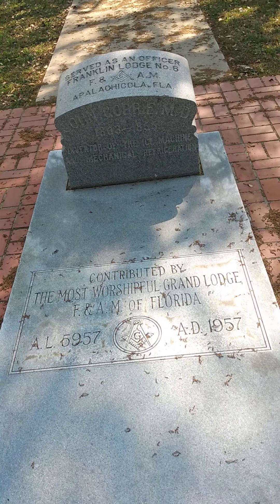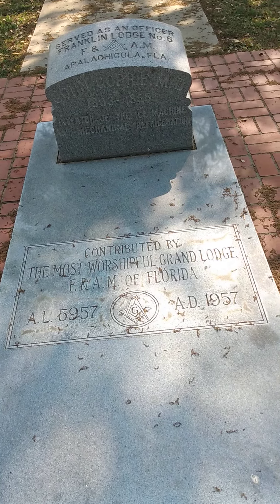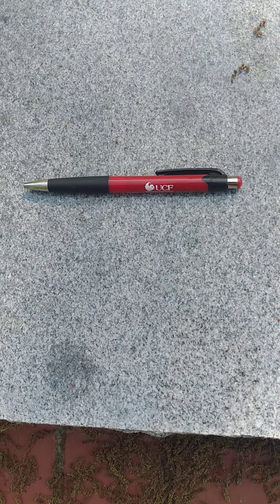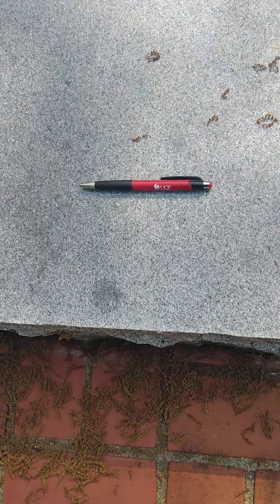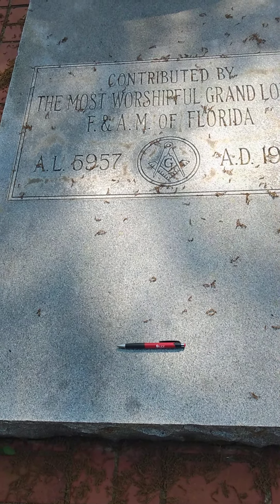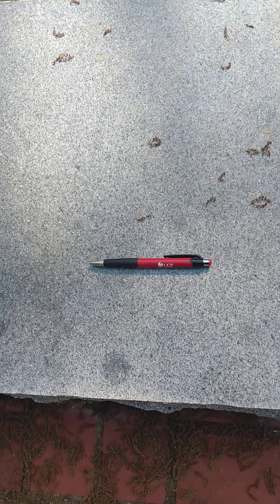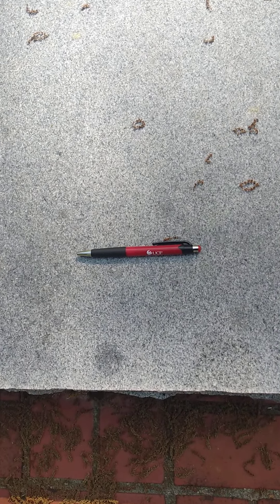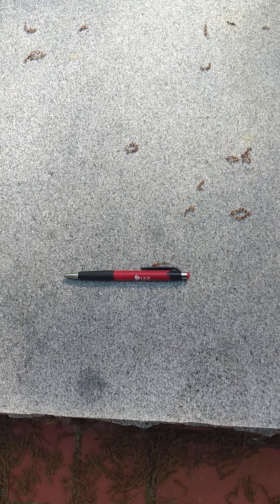"Paranormal Short Session 5 by Keith Evans, at Dr. John Gorrie's Grave!"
Wednesday, 30th March 2022, I used a pen as a trigger object!